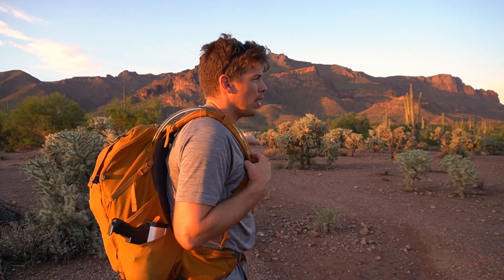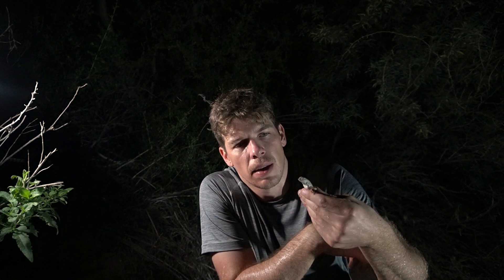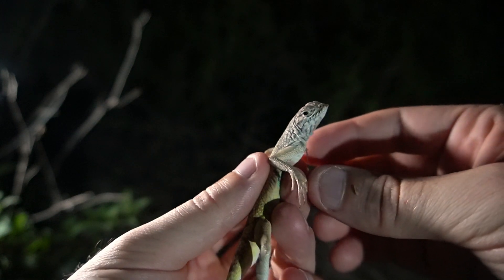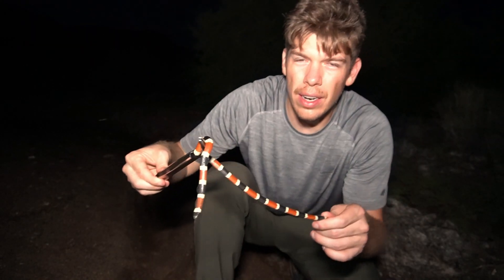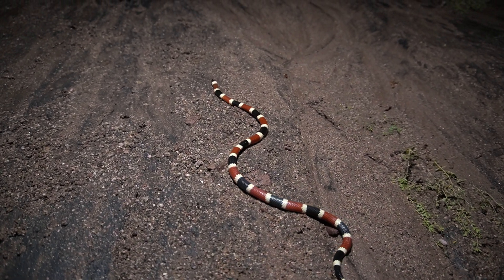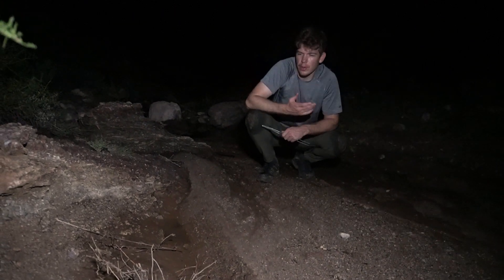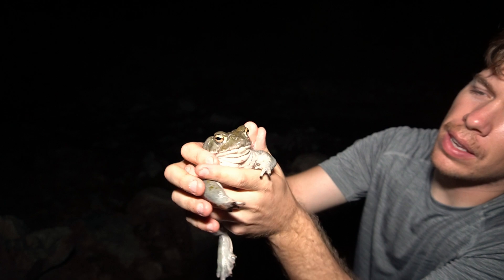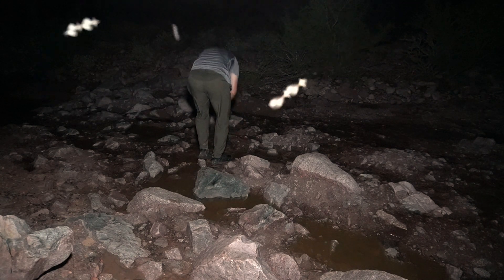Sonoran Coralsnake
Rare sonoran coralsnake.